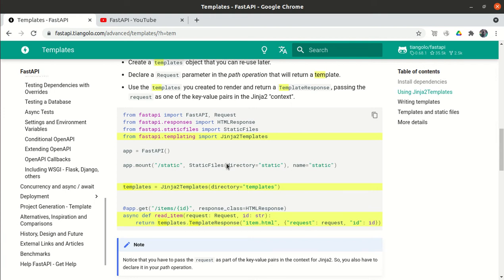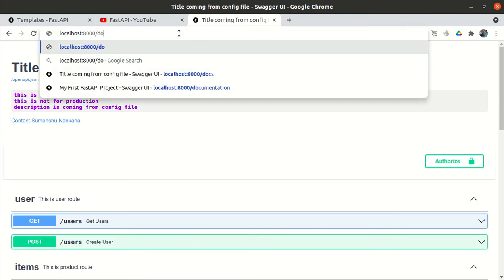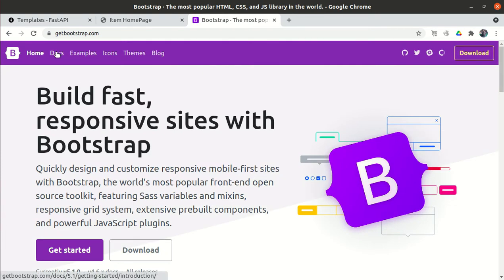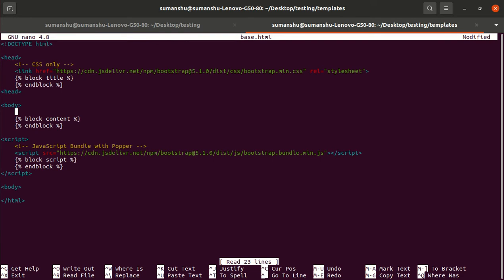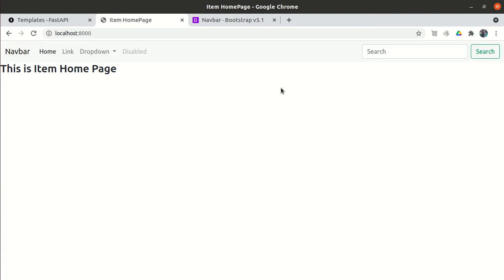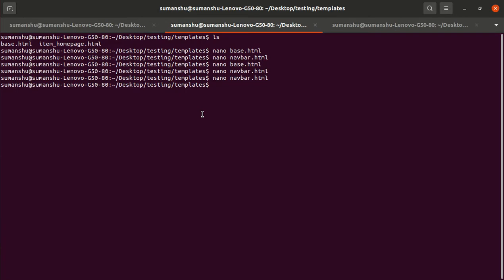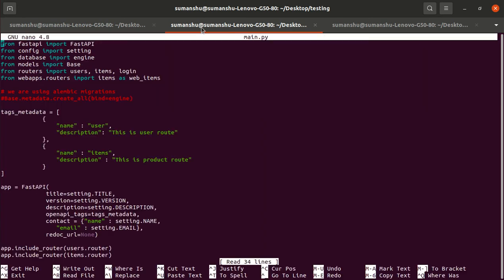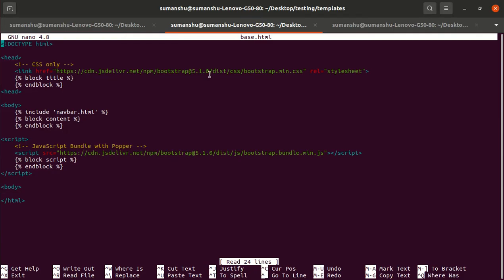FastAPI # 0028 # Navbar in HTML Template